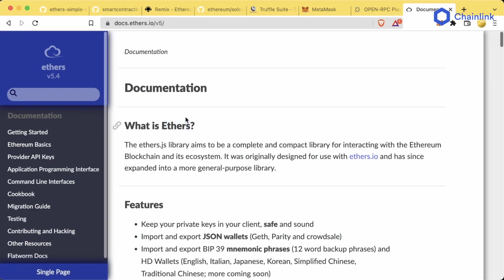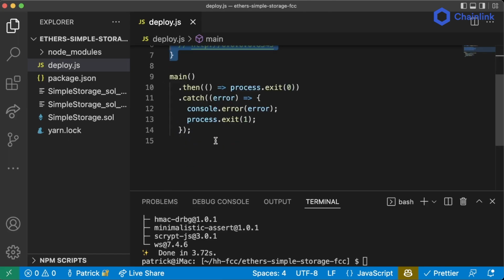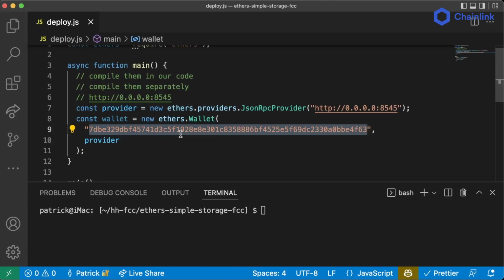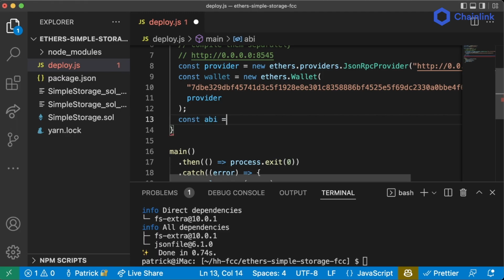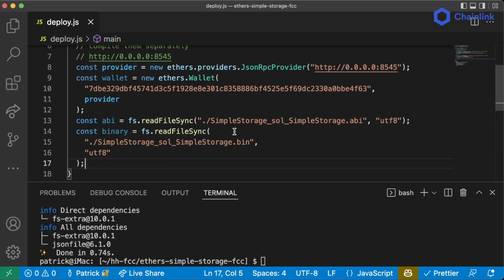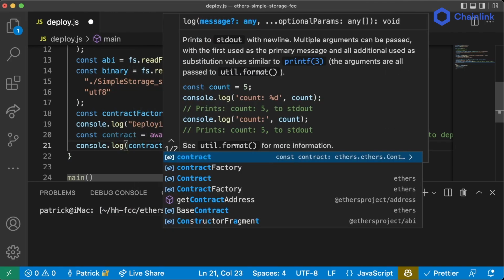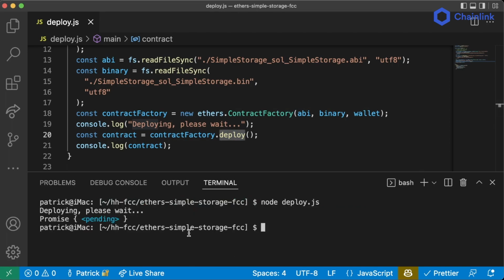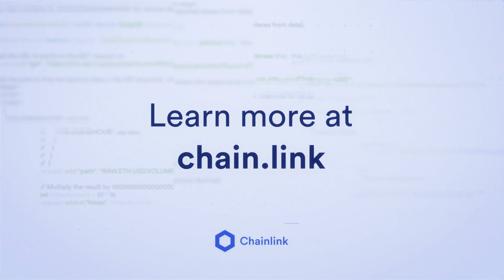Intro to Ethers.js | Ultimate Web3 Solidity & Javascript Course | Lesson 5 Pt. 8